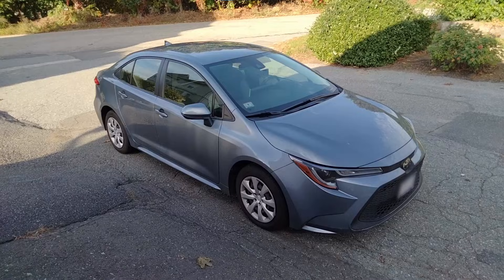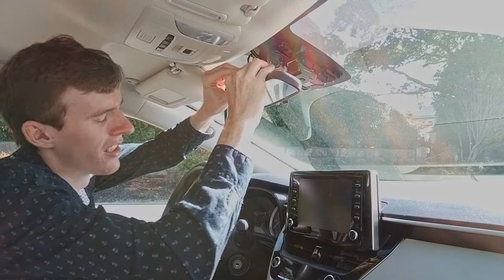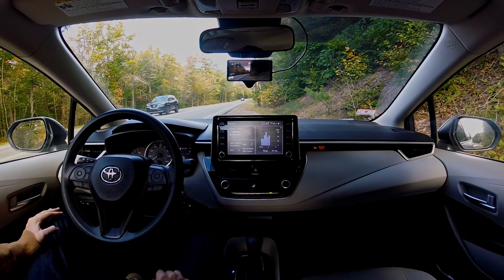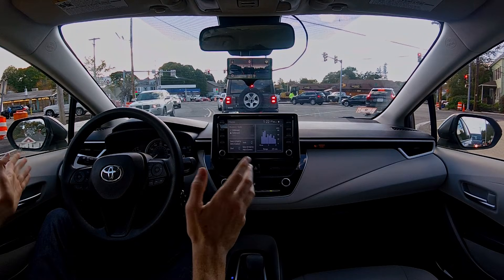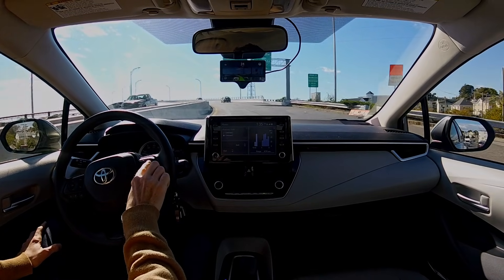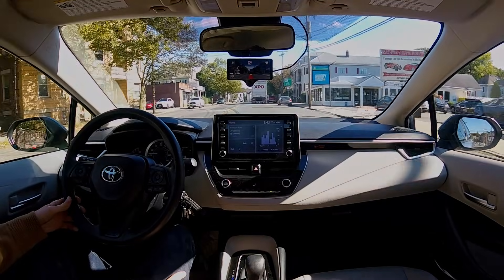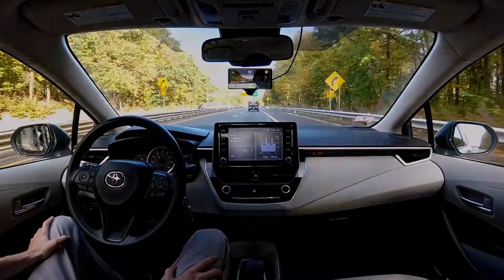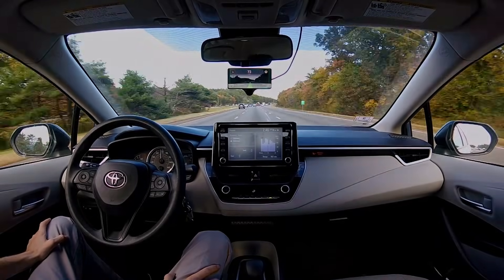I Turned my Toyota Corolla into a Self Driving Car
Using a Comma Three and Openpilot from comma.ai, I gave my car advanced driver assistance abilities. Lets take it for a test drive and see what it can do.

0:00 Intro (What is Openpilot?)
1:58 Start test drive
5:18 Intersection Tests
9:38 Dense Backgroads
11:31 Rotaries
14:51 Outro

Self Driving Car